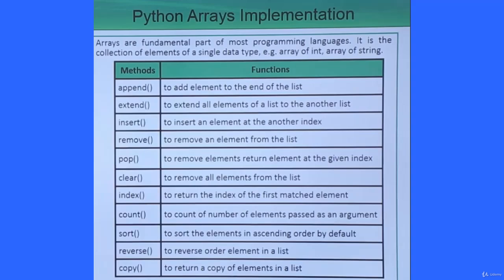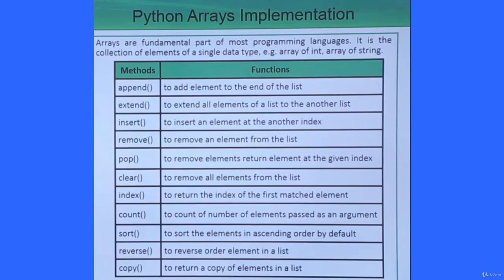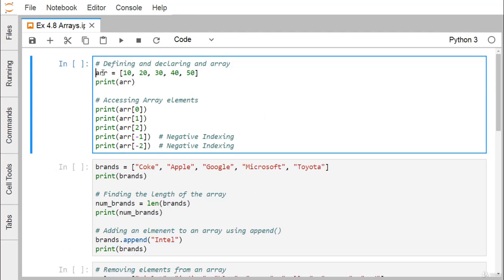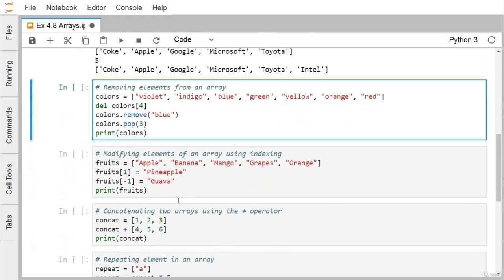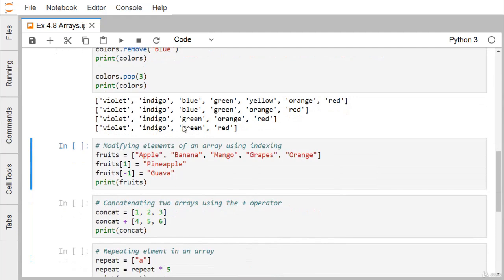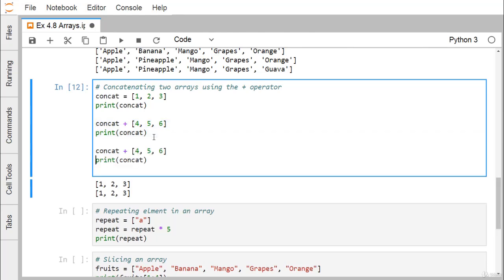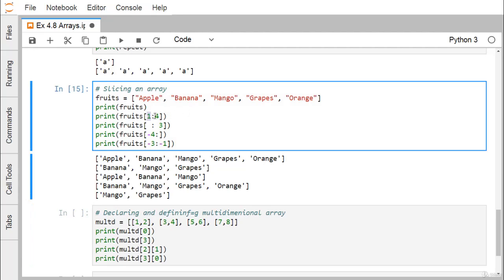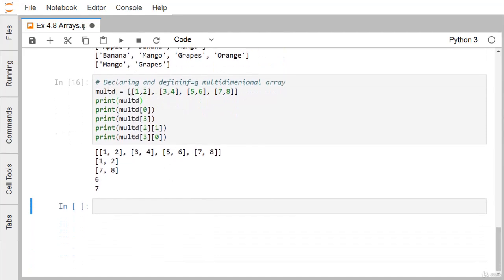Python Array Implementation | Beginner's Guide with Examples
🧠 Welcome to Tutorial 4 of the Python Framework For Beginners course by Digital Marts!

Arrays are essential for storing and managing data efficiently. In this video, we’ll cover how to implement arrays in Python — a key concept you’ll use when working with frameworks and building real-world applications.

🎯 What you’ll learn:

✅ What is an array in Python?
✅ How to create arrays using array module
✅ Accessing, updating, and deleting elements
✅ Common array operations and methods
✅ Differences between Python arrays and lists
✅ Real-world examples

This beginner-friendly tutorial is part of our complete course series and is designed to build your Python foundation step by step.